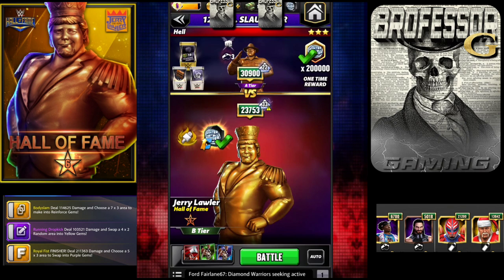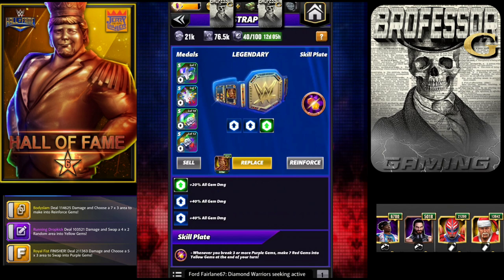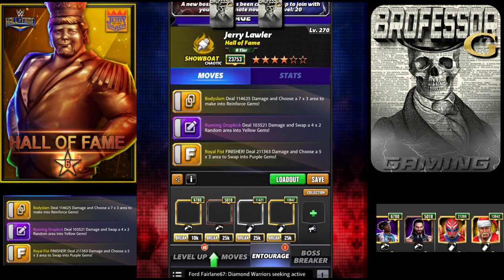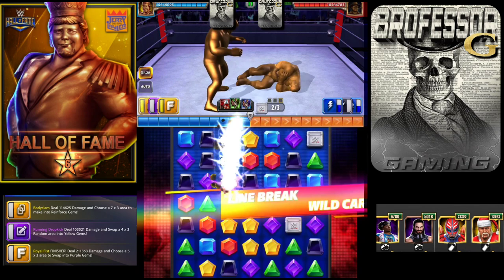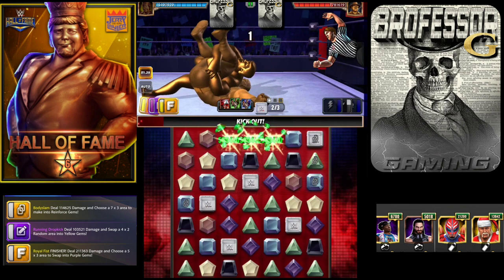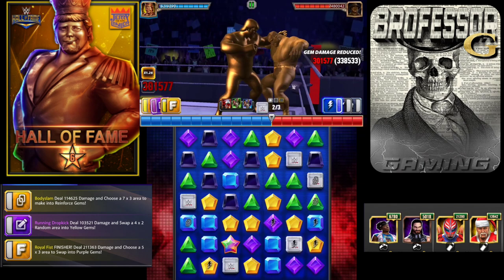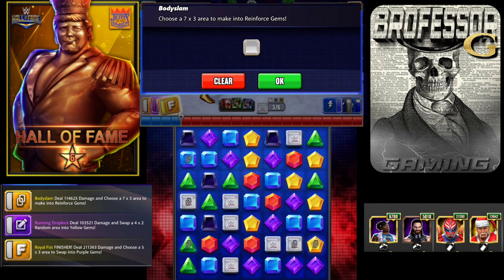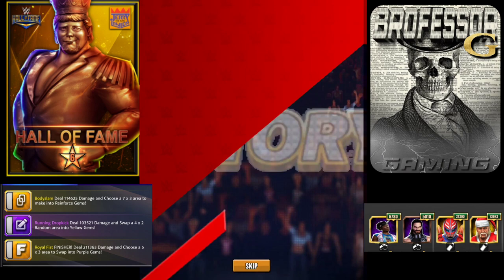WWE Champions Game: 6sb Hall of Fame Lawler vs. 6s HOF Sarge and Destroys him!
The Brofessor is In!

New Intro Music! And Shoutout to Dawgpound54 for the amazing new artwork!

WWE Champions Game - The Brofessor completes the Brutus Beefcake Limited Time Tour final node with Hall of Fame Lawler. He explains the setup, trainers, strap, and plate, and then easily destroys a fully strapped HOF 6s Sarge.

Connect with the Brofessor outside of class through my social LinkTree

If you enjoy my videos and content you can leave a Donation or Tip here:
All monies will be spent in-game unless otherwise specified by the sender. Thank you for your support!